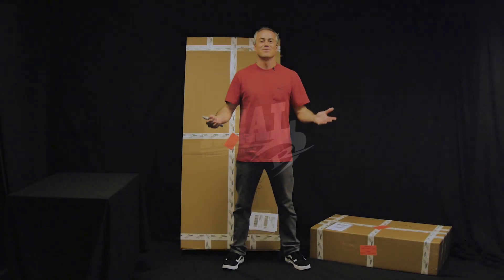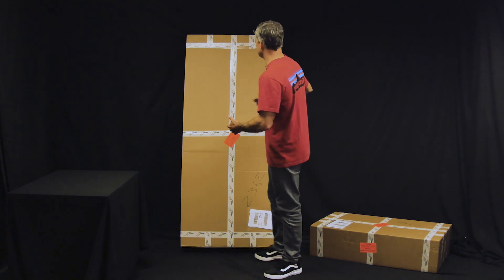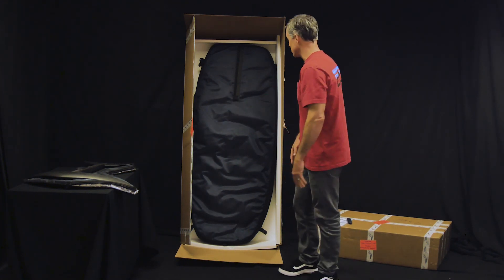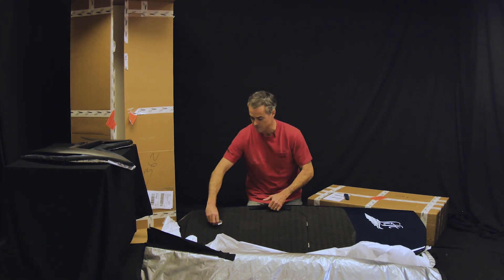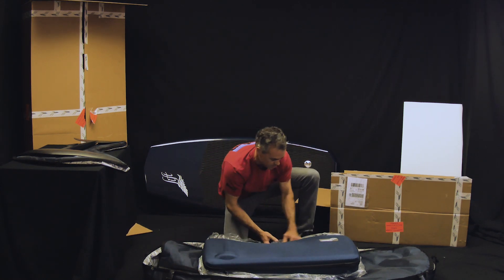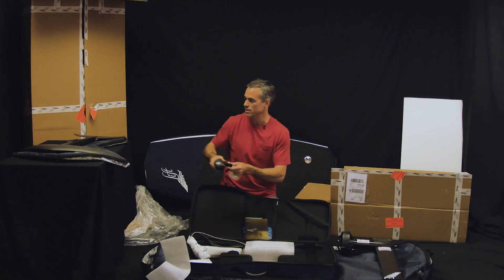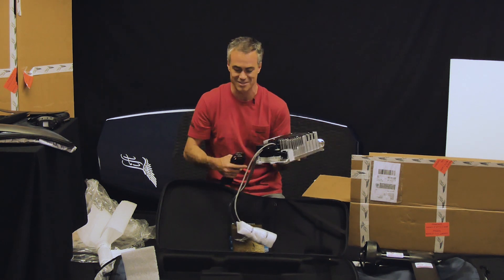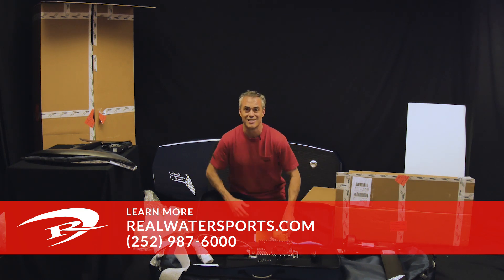Lift E-Foil UNBOXING and review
Matt Nuzzo unboxes and reviews the new Lift E-Foil in the REAL Boardloft.